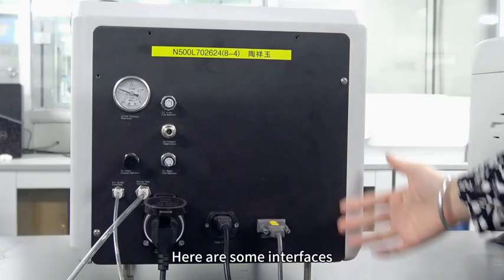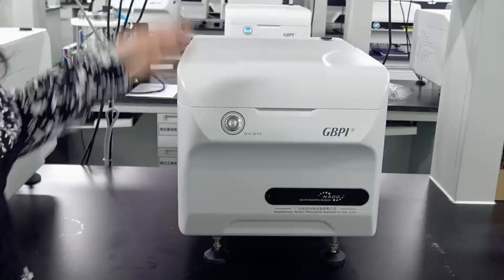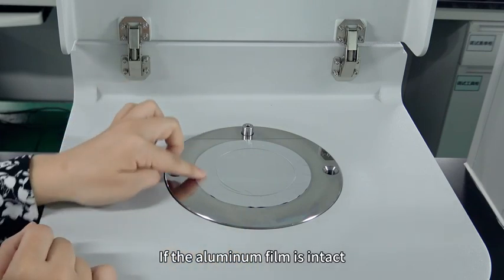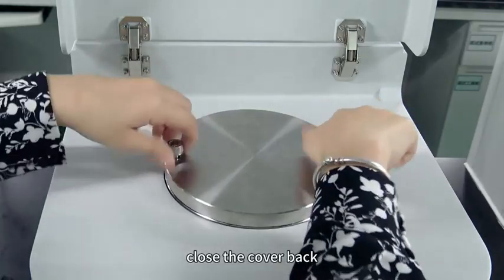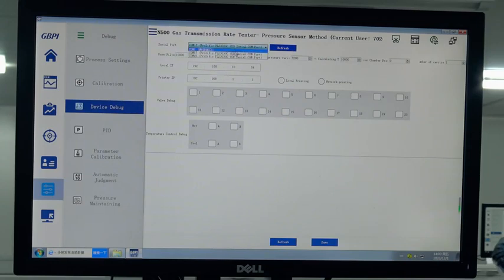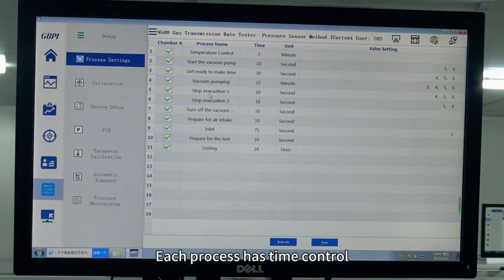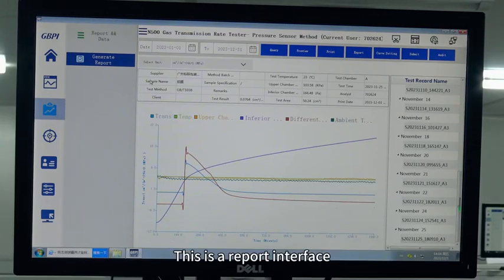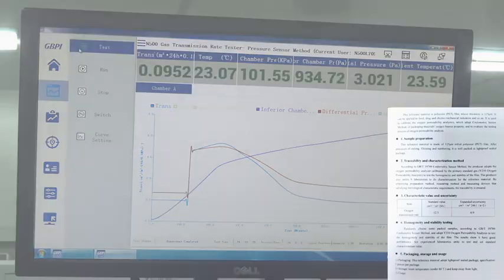(GBPI) N500L Gas Permeability Analyzer (GTR tester)-Operation video for using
This product is based on the test principle of the differential pressure method, and is designed and manufactured with reference to ASTM D1434, ISO 2556 and other standards.
It is suitable for the gas permeability test of films, sheets, paper, packaging and related materials in food, medicine, medical equipment, daily chemicals, photovoltaic electronics and other industries.